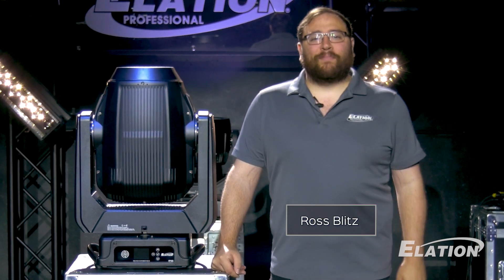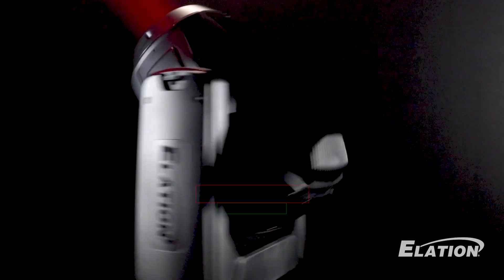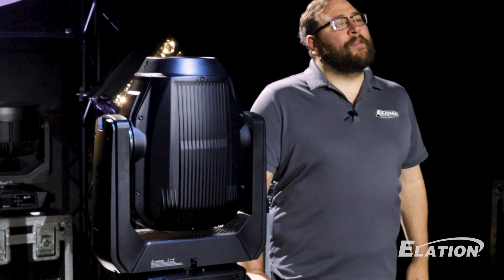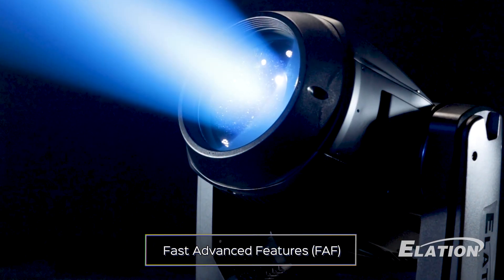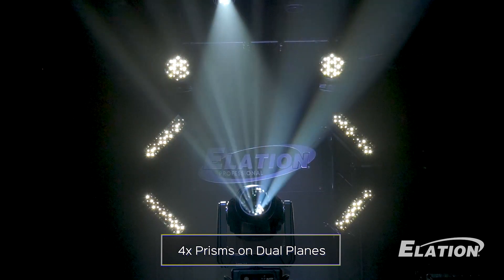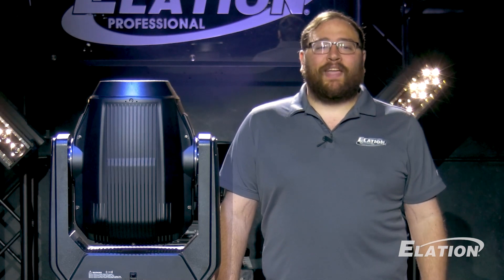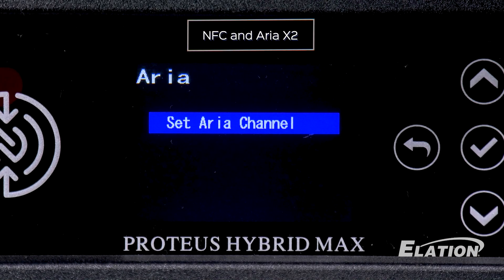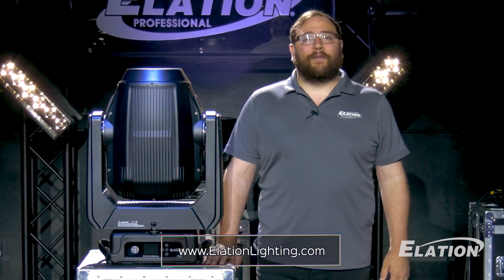Up Close with Elation - PROTEUS HYBRID MAX™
Ready for a GAME CHANGER in lighting technology?

The PROTEUSHYBRIDMAX™ combines high output and long lamp life in a feature-packed compact IP66 Hybrid fixture. PROTEUS HYBRID MAX is the Extreme Output Hybrid featuring the innovative Philips MSD Platinum FLEX 500 lamp.